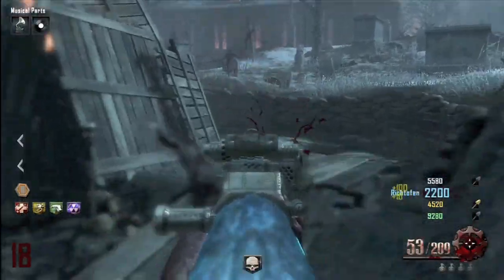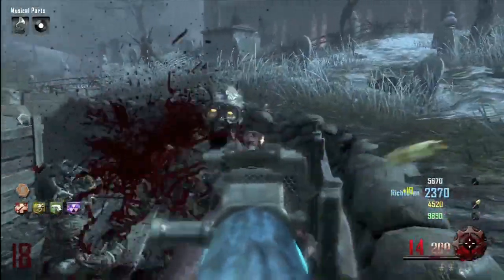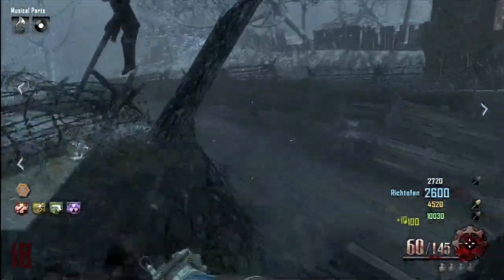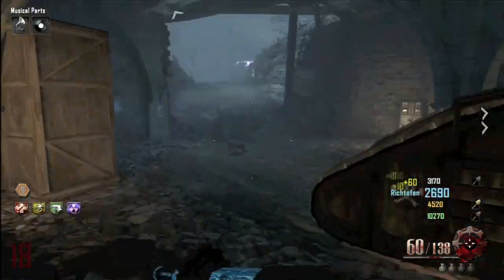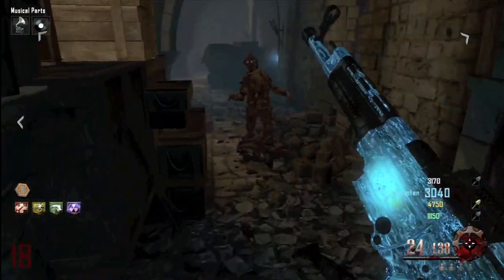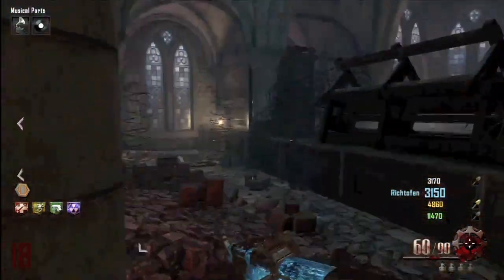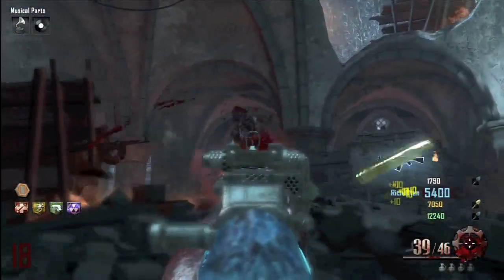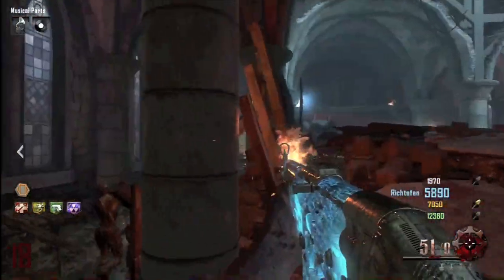"BEST UPGRADED ASSAULT RIFE" Black Ops 2 Origins "SPATZ-447+ Gameplay" STG44 Pack a Punched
Hope this video helps you own some zombies!

Origins Cinematic Intro
Origins Cinematic Intro
Origins Cinematic Intro
black ops 2 Origins Cinematic
bo2 Origins Cinematic
bo2 Origins Cinematic
bo2 Origins trailer
bo2 Origins trailer
black ops 2 Origins trailer
black ops 2 Origins intro
origins cutscene
origins cutscene
black ops 2 origins cutscene

bo2 origins
bo2 origins
bo2 origins
bo2 origins
bo2 origins

black ops 2 dlc 4

black ops 2 origins map

bo2 origins map
bo2 origins map
bo2 origins map

bo2 origins dlc
bo2 origins dlc
bo2 origins dlc

black ops 2 origins dlc

bo2 origins trailer
bo2 origins trailer
bo2 origins trailer

origins
origins
origins
black ops 2 scream soda
bo2 scream soda
black ops 2 scream soda perk
bo2 scream soda perk
origins easter egg part 1
origins glitches
origins turn on power
apocalypse glitches
origins gameplay
bo2 origins gameplay
bo2 origins gameplay
origins zombies
origins zombies
zombies origins
zombies origins
bo2 apocalypse
black ops 2 apocalypse
bo2 origins
rush glitches
uplink glitches
detour glitches
cove glitches
origins glitches
black ops 2 origins
origins glitches
origins phd flopper
origins thunder gun
origins thundergun
thunder gun
thundergun
phd flopper
phd flopper perk
mauser csx
mauser csx
mauser csx
origins wonder weapon
origins power up
origins powerup
origins power
origins easter egg
origins easter egg
origins easter egg steps
black ops 2 origins gameplay
origins permanent perk
origins permanent perk
origins perma perk
origins perma perk
origins vulture aid
origins vulture aid
mauser csx pack a punched
pack a punched mauser csx
origins boss gameplay
origins boss

origins gameplay
bo2 apocalypse
bo2 origins
origins glitches

origins easter egg
origins gameplay
bo2 apocalypse
bo2 origins
origins glitches
origins achievements
black ops 2 origins achievements
origins black ops 2 trailer
origins black ops 2
phd flopper permanent perk
origins phd flopper perma park
origins phd flopper permanent perk origins paralyzer
origins paralyzer pack a punched
origins paralyzer upgraded
bruied petrifier origins richtofen easter egg ending
origins maxis easter egg ending
origins richtofen easter egg
origins maxis easter egg
origins richtofen ending
origins maxis ending origins nav card
origins navcard
origins obelisk table
origins nav card table
origins navcard table
origins guns
origins guns
origins guns
origins weapons
origins weapons
origins weapons
origins mg08
origins mg08
mg08
mg08
origins loading screen
origins loading screen
black ops 2 origins loading screen